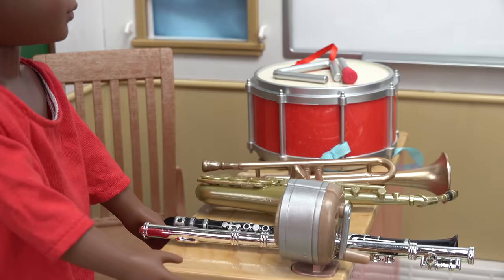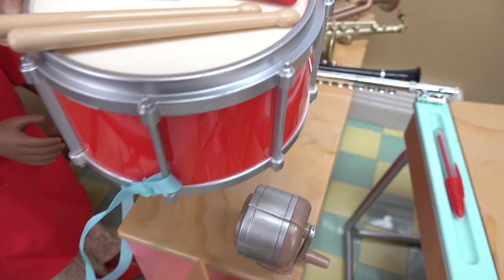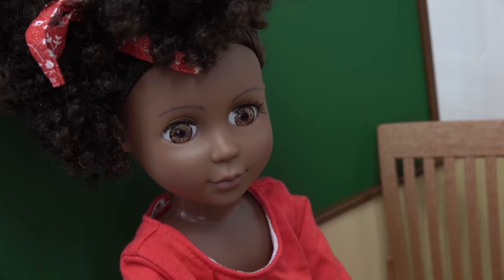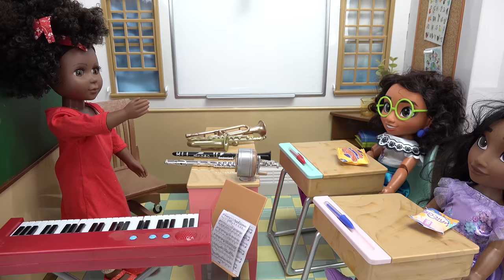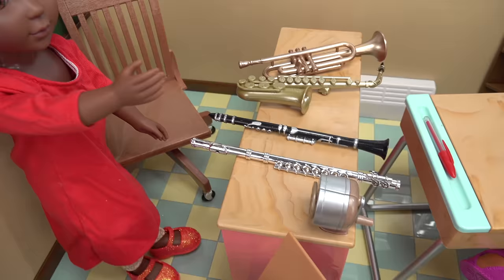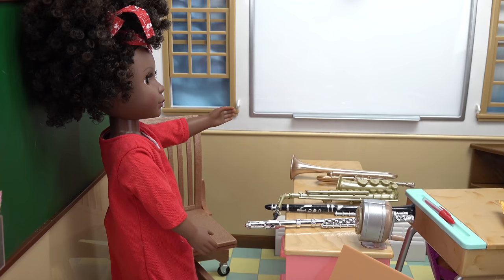Disney Encanto Mirabel and Isabela Dolls Pick Instruments at School for Music Class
Disney Encanto Mirabel and Isabela dolls pick out their instruments at school for music class. They get to choose between keyboard, accordion, flute, clarinet, triangle, drums, saxophone, and others. Watch the video to see which musical instrument Mirabel and Isabela pick for the school year. This was such a fun pretend play!